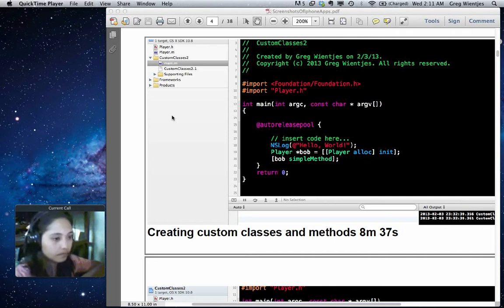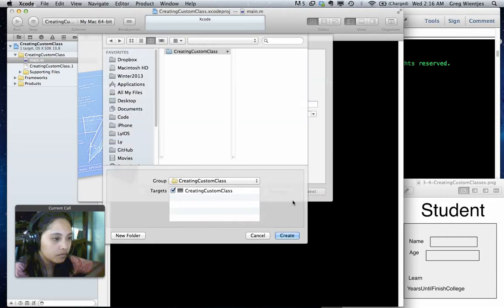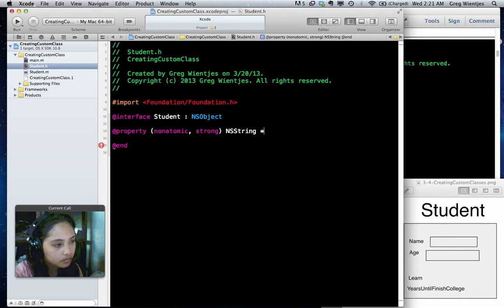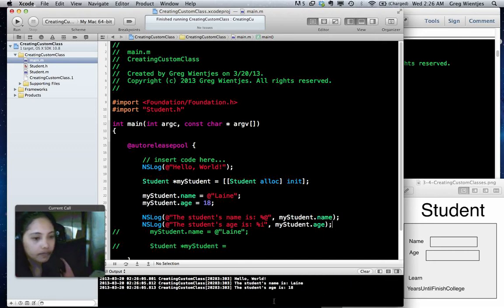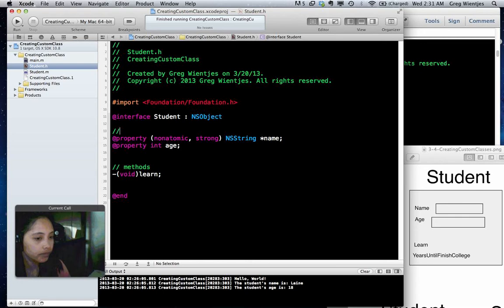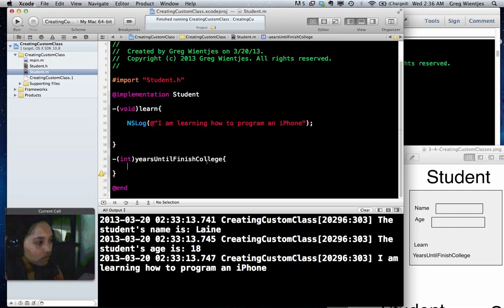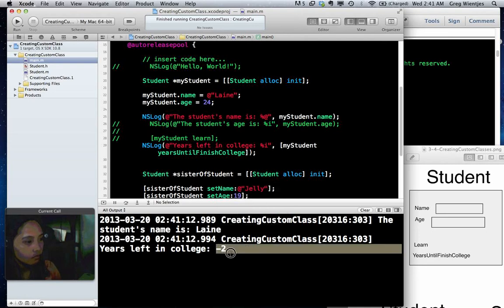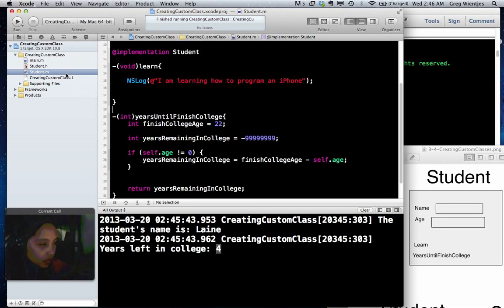3-4 Creating Custom Class - iPhone Programming Screencasts